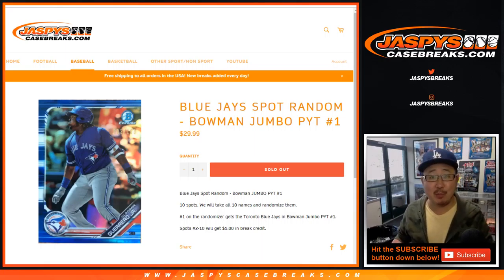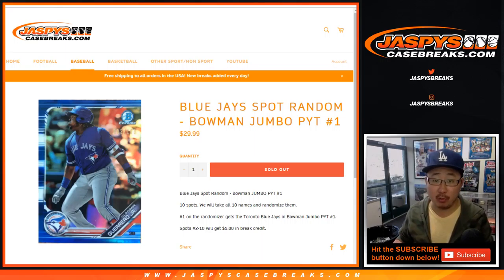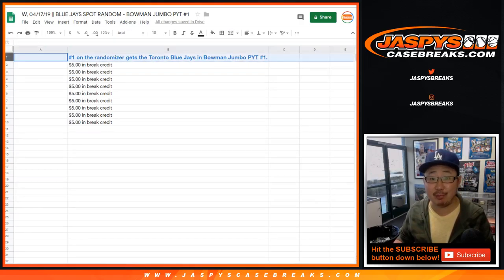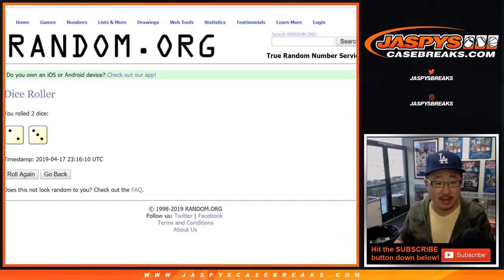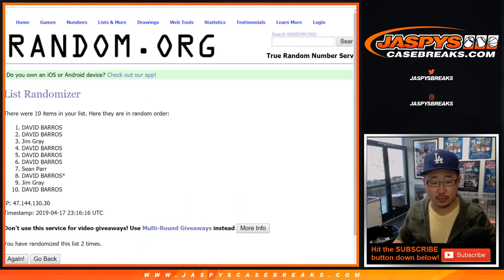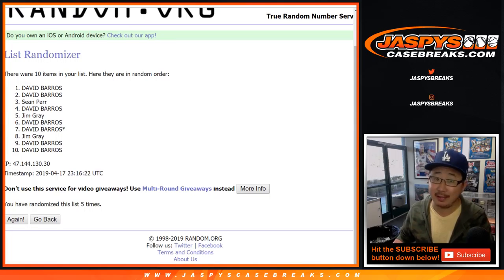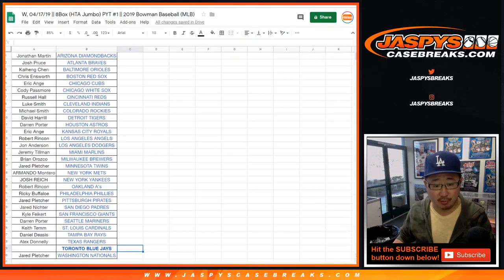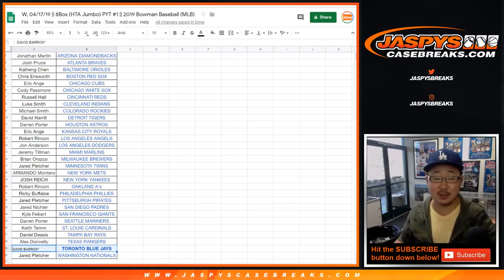W, 04/17/19 || BLUE JAYS SPOT RANDOM - BOWMAN JUMBO PYT #1